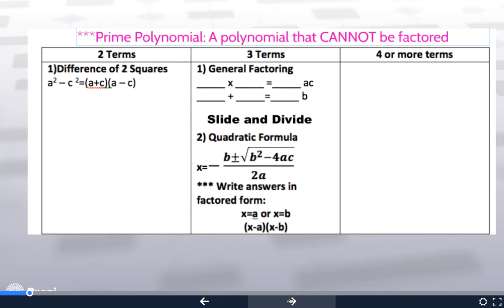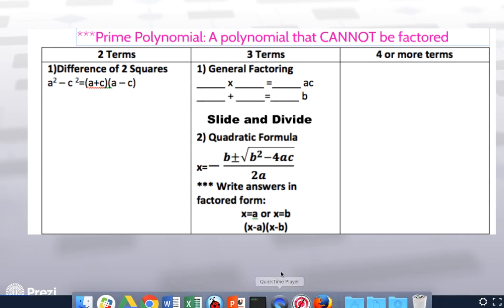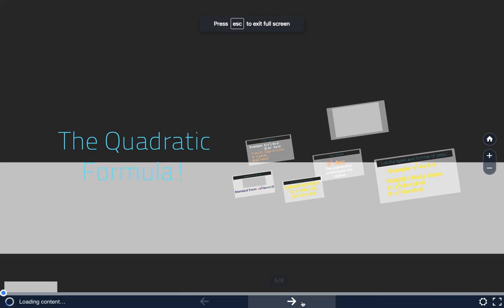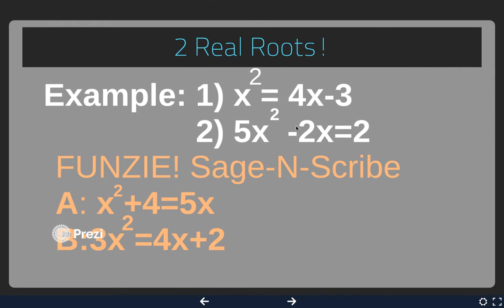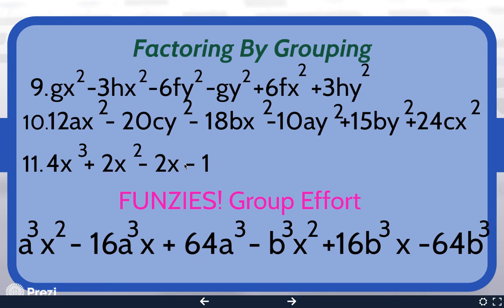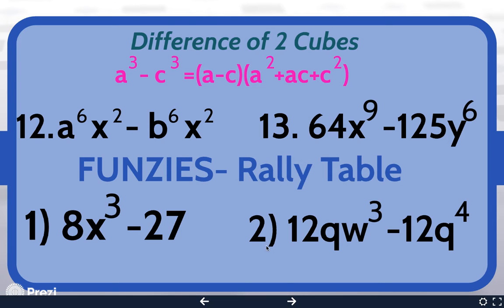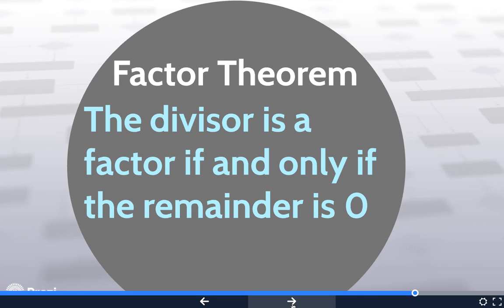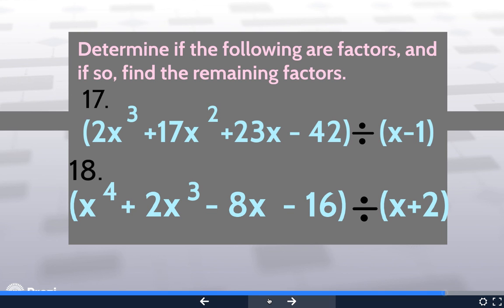Factoring Polynomials Prezi Video